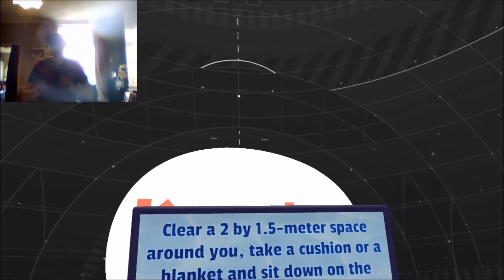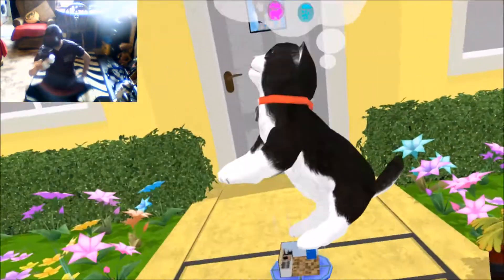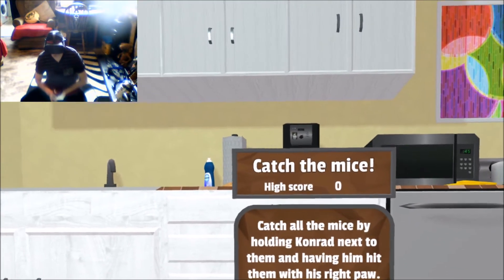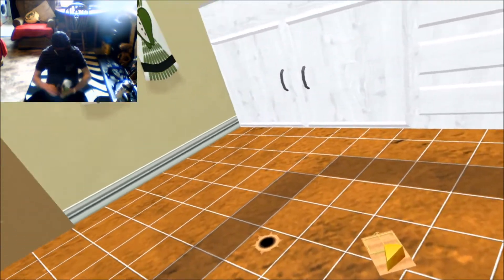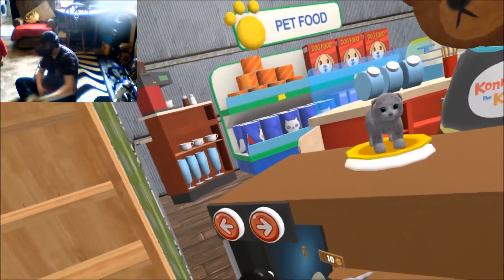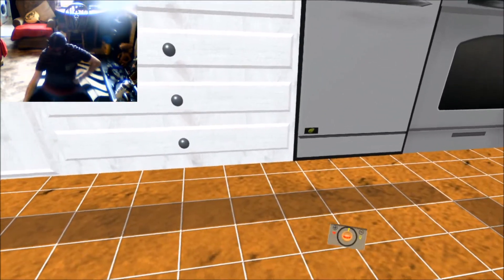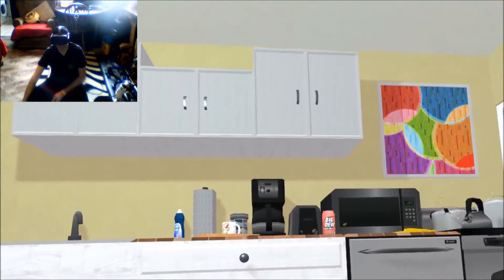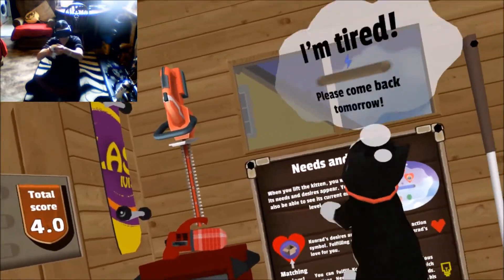KONRAD THE KITTEN VR // Oculus + Touch // GTX 1060 (6GB)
PLEASE NOTE: NO PLUSH TOYS WERE HARMED IN THE MAKING OF THIS VIDEO!

My Thoughts:
A virtual reality pet simulator that lets you strap your controller onto a real toy, what more could you ask for in a VR game?

Game Details from the Developers:
Immerse yourself in the virtual world of Konrad the Kitten and experience the first virtual cat that feels like a real one.

Konrad, the cute kitten, needs a helping hand and lots of love. Give him his cat food, let him take a ride in a hot-air-balloon and lots more! A particular highlight for all cat fans is the optional plush toy mode that brings your favorite plush toy to life as a virtual cat. Feel it in your hands and play with it daily as though it were your real furry friend.

Play pawsome mini-games, show off your skills and reactions and win valuable coins. Unlock more than 50 various accessories and dress your kitten any way you want.

Cuteness overload awaits all cat fans in this unique virtual reality game. Experience a new way to combine real life and virtual reality. Will you be the purrfect friend for Konrad?